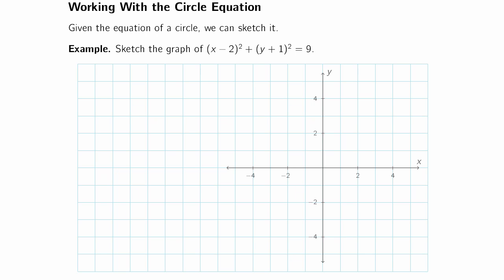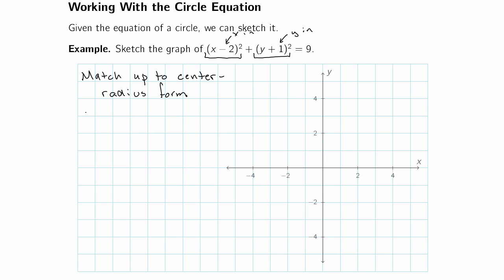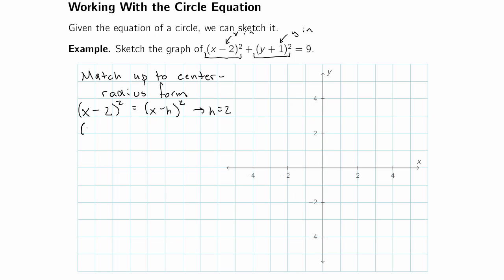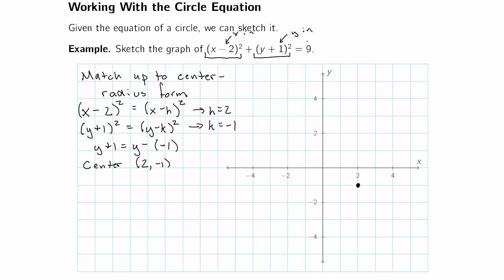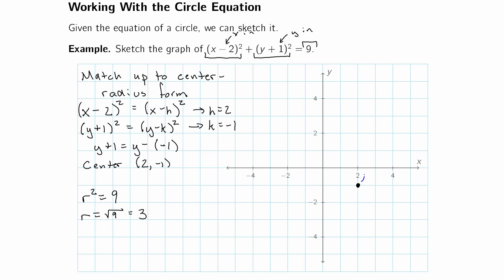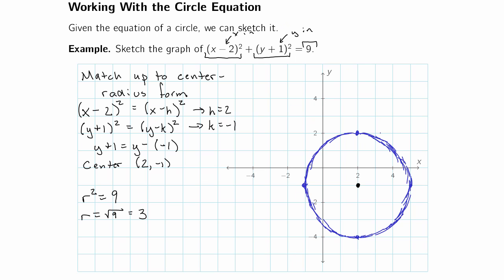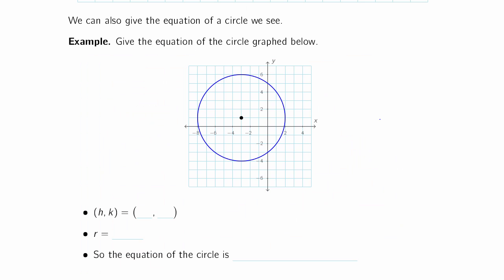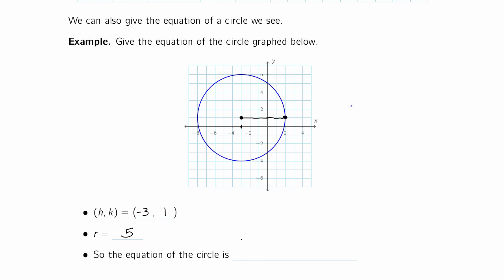Working With the Circle Equation